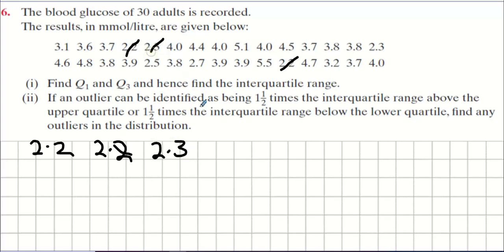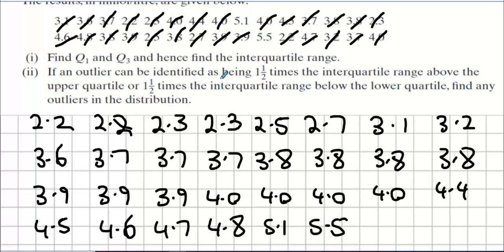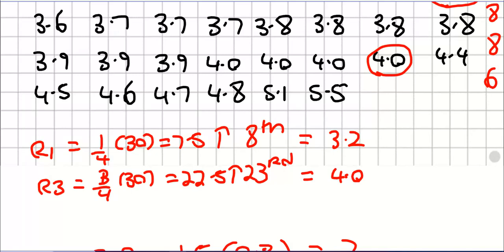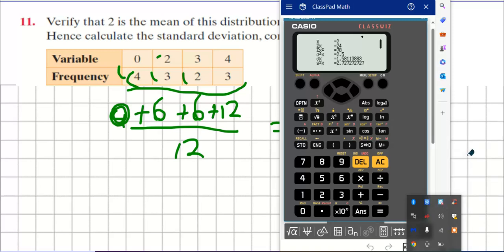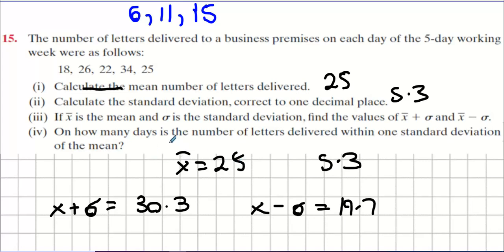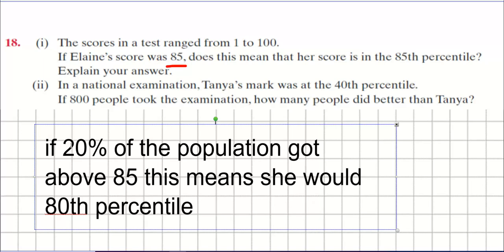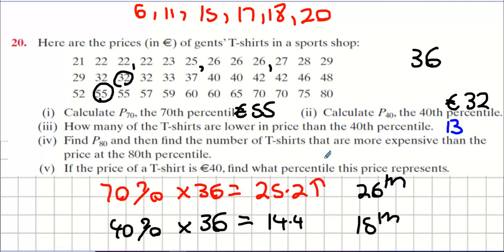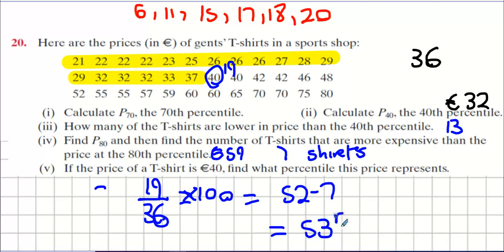5hons 10 5 q6q11q15q17q18q20